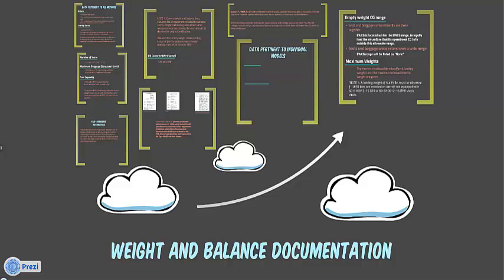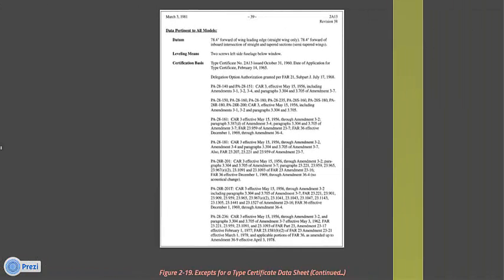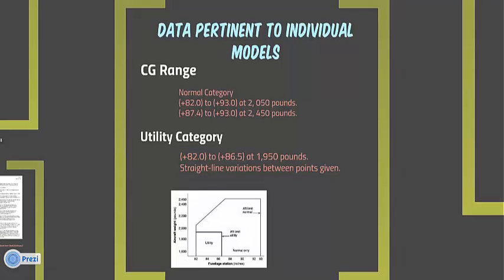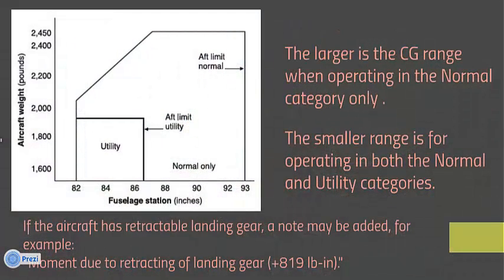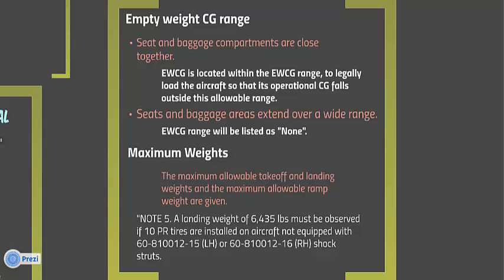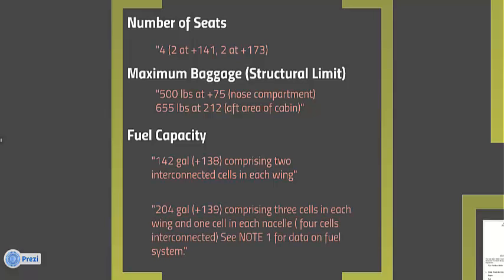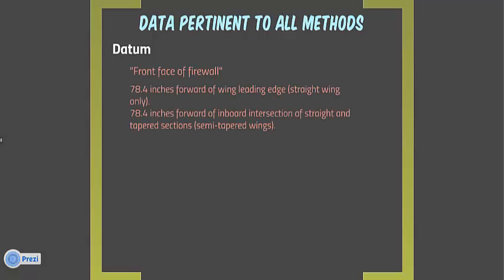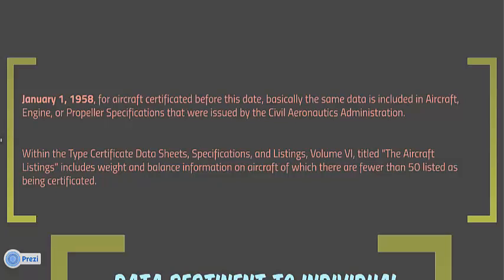Chapter 2 - Weight and Balance Theory and Documentation (part 8/9)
Eight Part of Chapter 2 (Weight and Balance Documentation)
Patterned after FAA's Aircraft Weight and Balance Handbook

Some video clips used in this video was not originally made by the proponents and been downloaded from the internet. It is not intended to get the credits from the original maker of the video clips that has been used in this video.